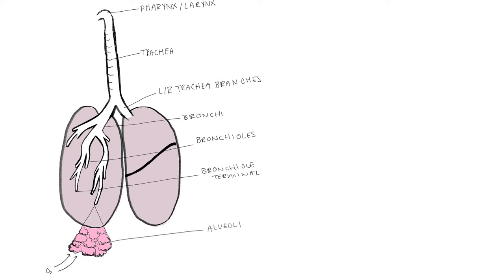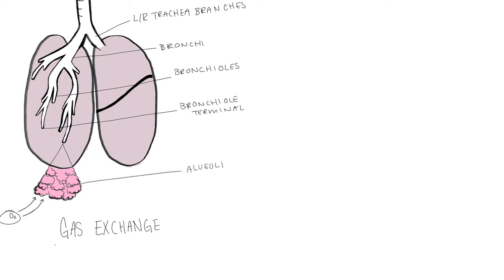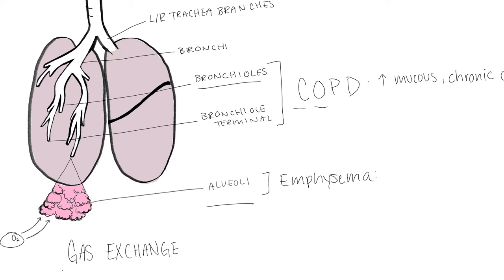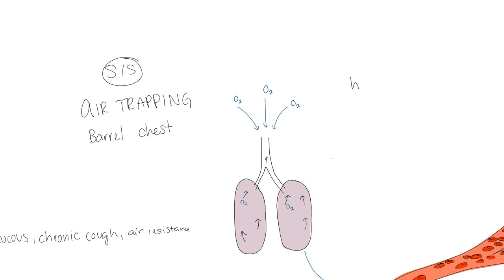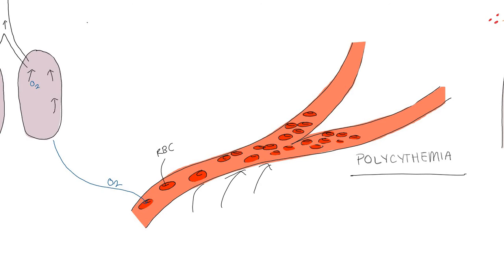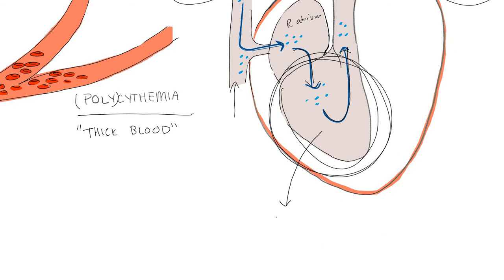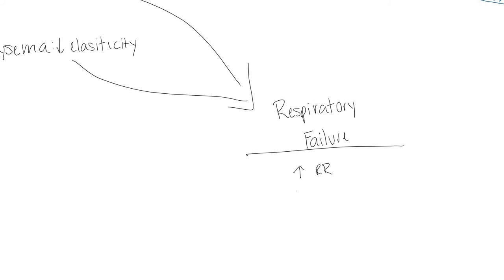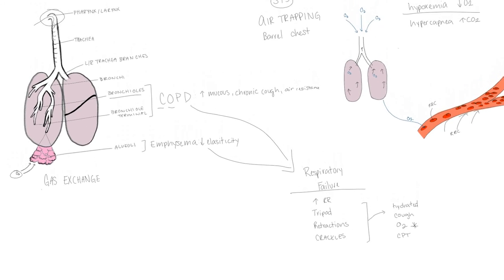Respiratory COPD and Emphysema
Educational video about congestive obstructive pulmonary disease and emphysema. These two diseases of the respiratory track are different and impact the body differently.